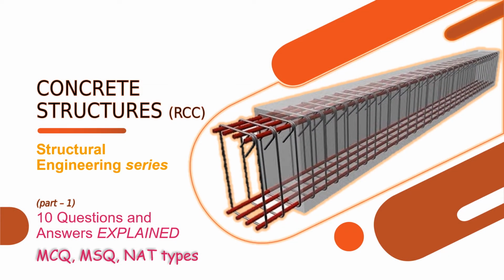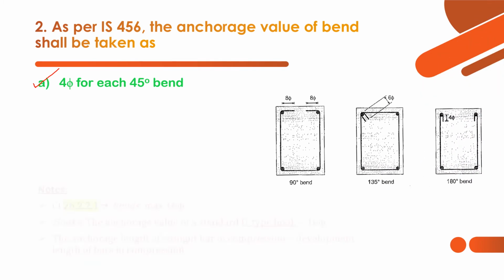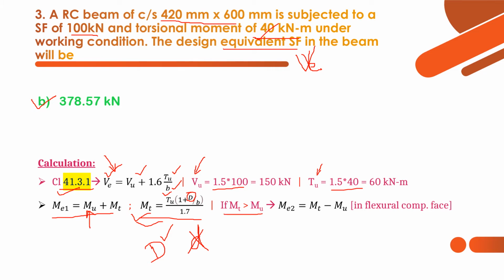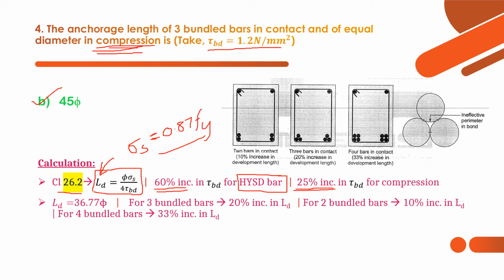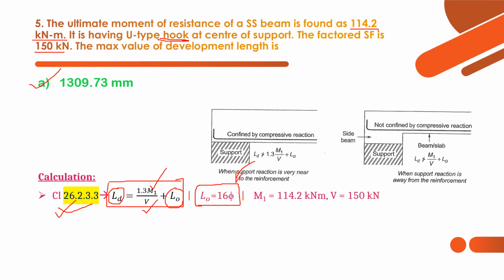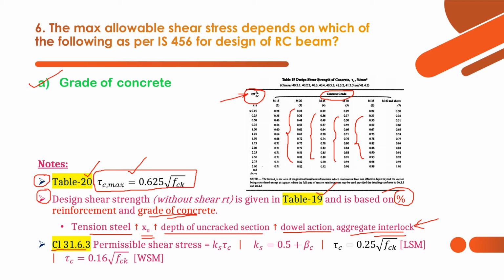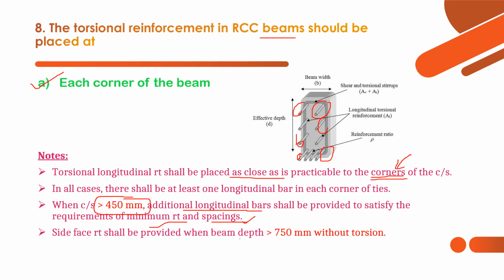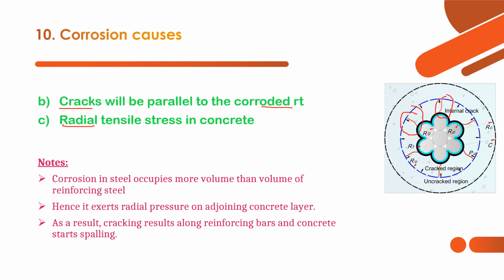Design of RCC [bond, shear, torsion] | Structural Engg | GATE Civil | ESE Civil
::::::::::::::::::::::::::::::::::::::::::::::: 💥Concepts covered💥 :::::::::::::::::::::::::::::::::::::::

Design for bond:     ▶ 03:06 | 08:48 | 13:15 | 23:26 | 25:56
    Design for shear:     ▶ 00:23 | 16:15 | 20:00
         Design for torsion:   ▶ 05:10 | 21:38

0:00 Introduction
0:24 The chances of diagonal tension cracks in RCC member reduce when
3:08 As per IS 456, the anchorage value of bend shall be taken as
5:11 A RC beam of c/s 420 mm x 600 mm is subjected to a SF ol 100kN and forsional moment of 40 kN-m under working condition. The design equivalent SF in the beam will be
8:50 The anchorage length of 3 bundled bors in contact and of cou
16:16 The max allowable shear stress depends on which of the following as per IS 456 for design of RC beam?
20:01 In flexural members, the max shear stress occurs
21:39 The torsional reinforcement in RCC beams should be placed at
25:57 Corrosion causes